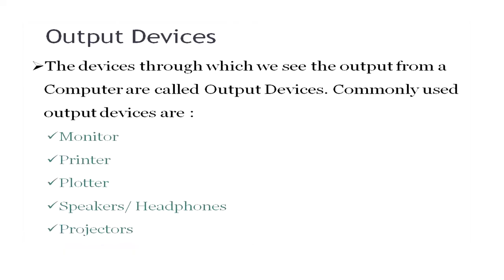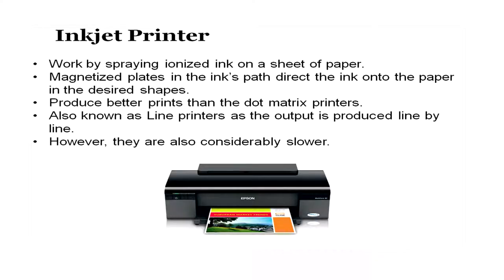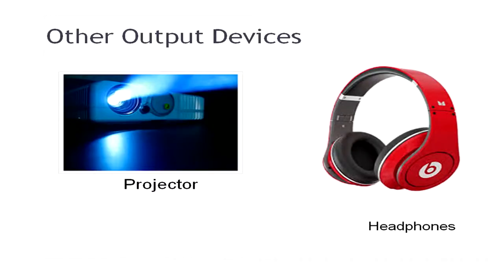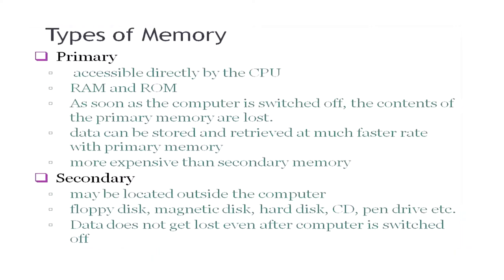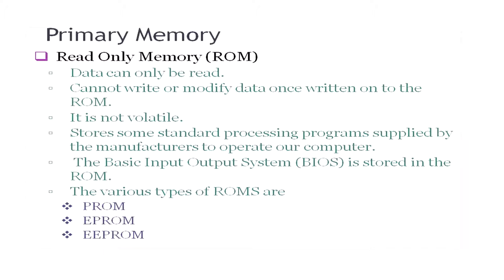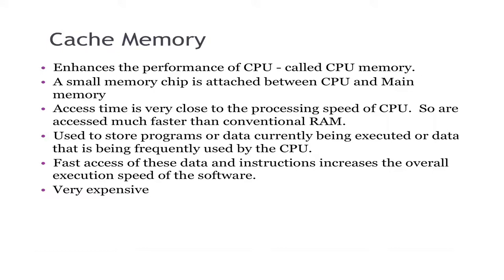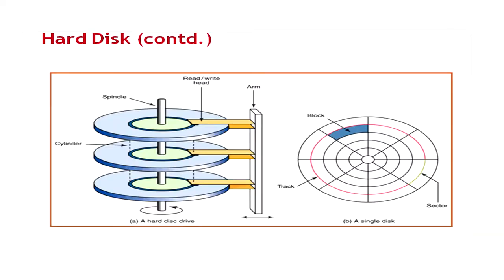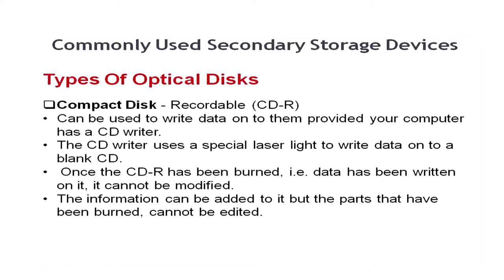1 Computer Fundamental Part 2 Sr. Secondary 330